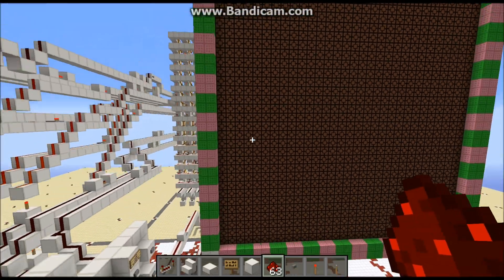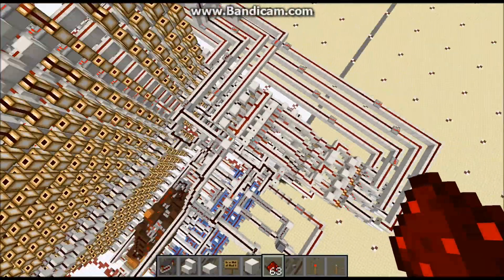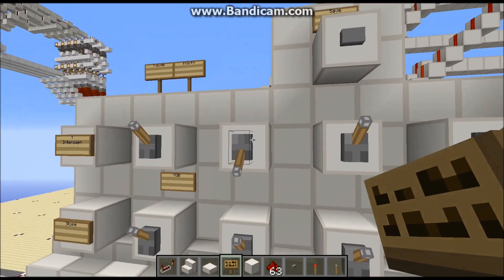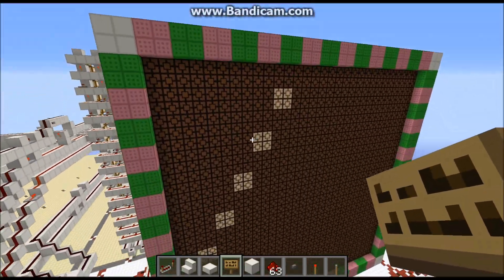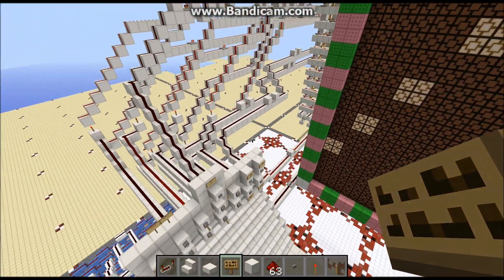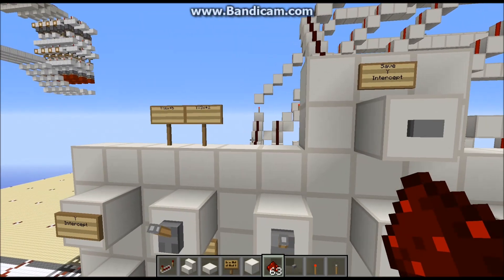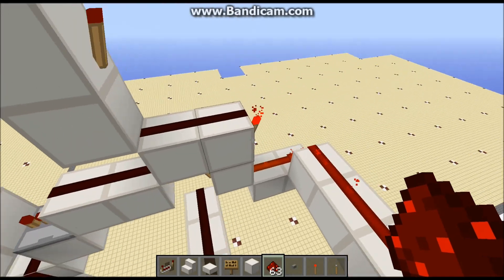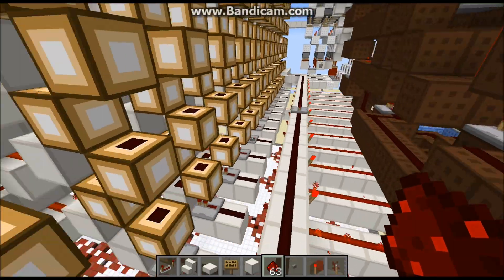Minecraft [HD]: Graphing Calculator! Y=MX+B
Y=mx+b  Graphing Calculator!
Special Thanks to Iceglade162

Iceglade162's YouTube!

Let him know I sent you!

Map download of my single player world (ignore the names lol)
THIS MAP IS UPDATED!

thumbs up. :)